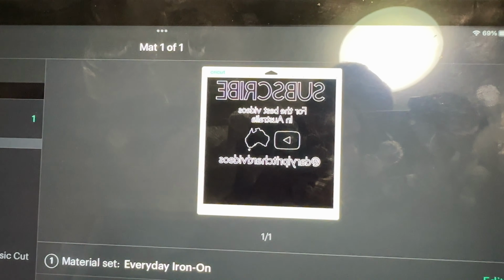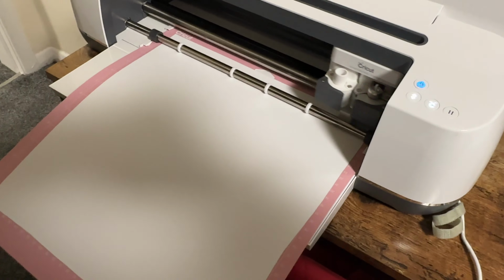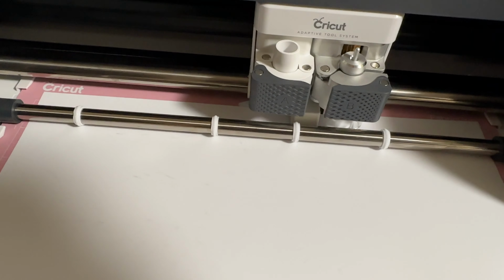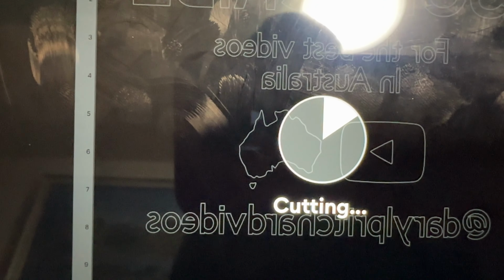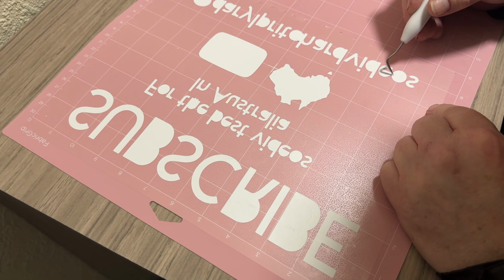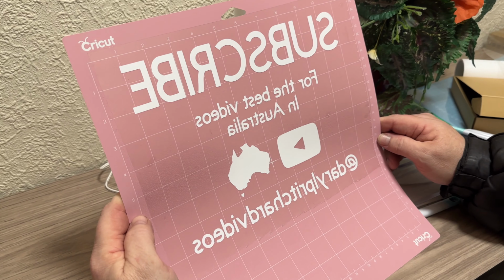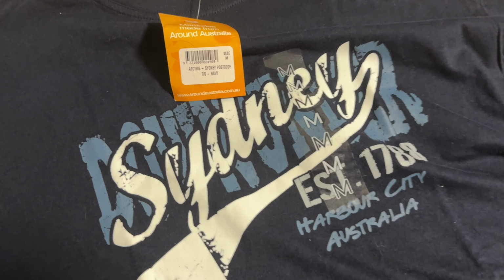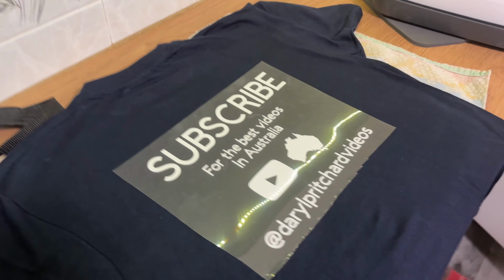Making our Aussie T-Shirts Ready for our trip down under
Using Circuit we have our first attempt to make t shirts to promote the channel down under